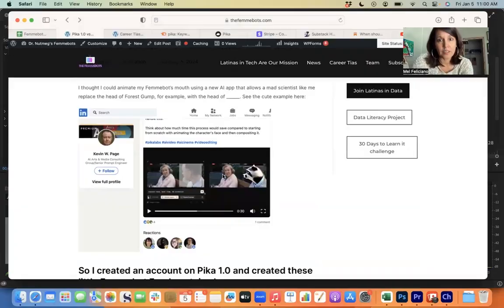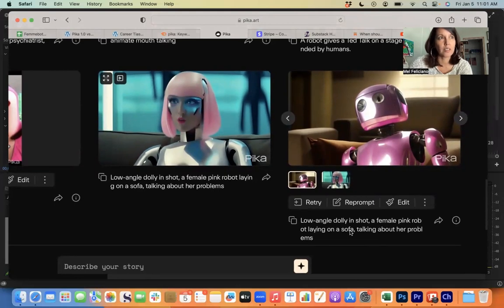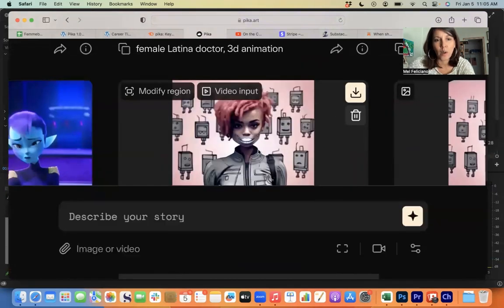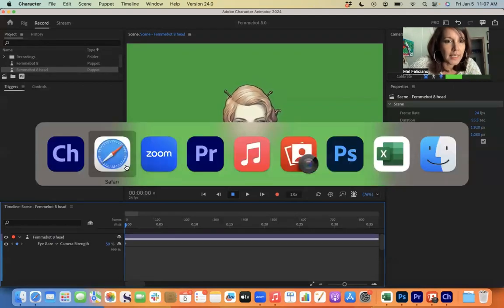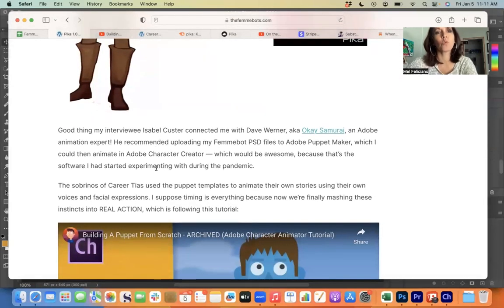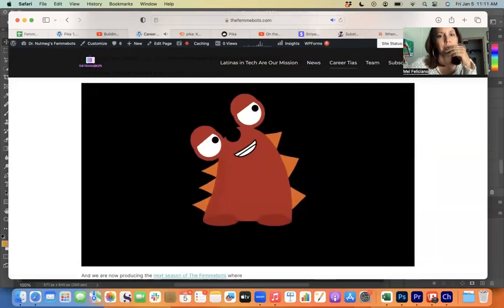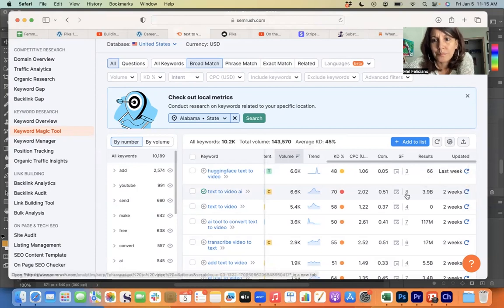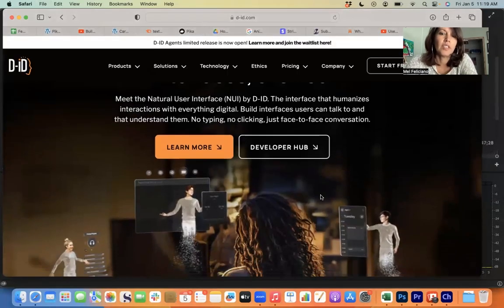Text to Video AI App Pika 1.0 vs Adobe Character Creator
This is Mel Feliciano comparing Pika 1.0 with Adobe Character Creator for animating The Femmebots @